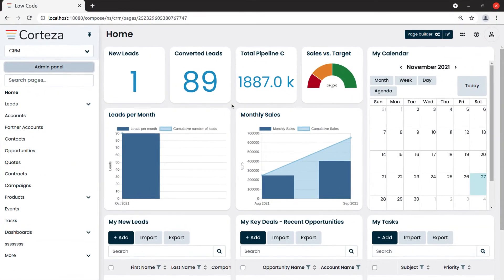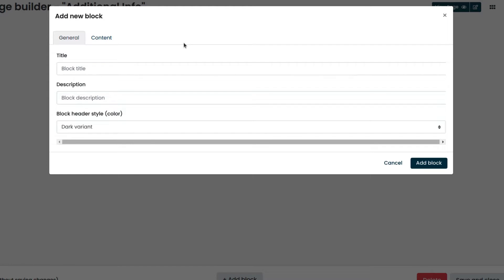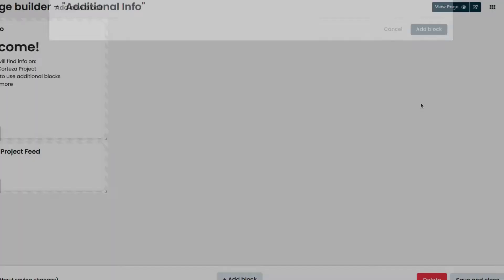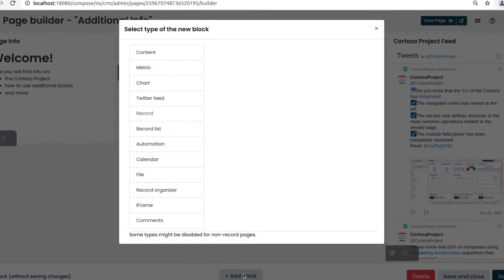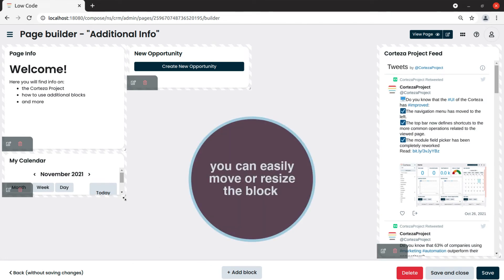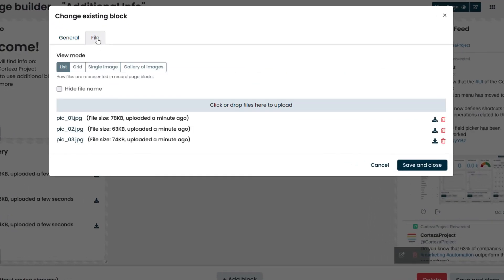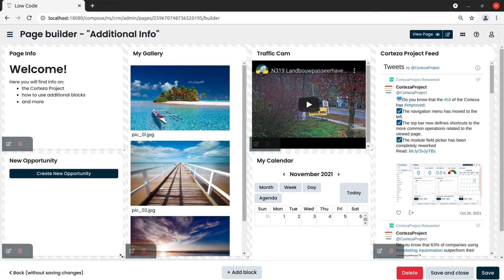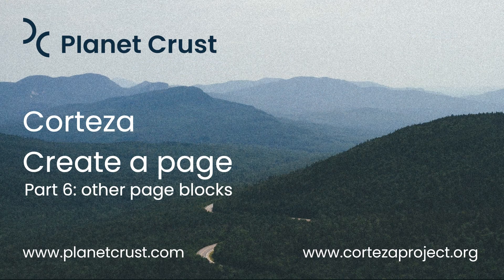Create a page in Corteza. Part 6: other page blocks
There are other blocks you can use to create a page and visualize your data, This video shows how to add calendars, iframes and page blocks with static content in Corteza.

HOW TO ADD A PAGE BLOCK?
🖱️ Click on pages.
🖱️ Click on Page Builder.
🖱️ Click on Add block.

📝 Learn more about How To Create Page Blocks in Corteza documentation